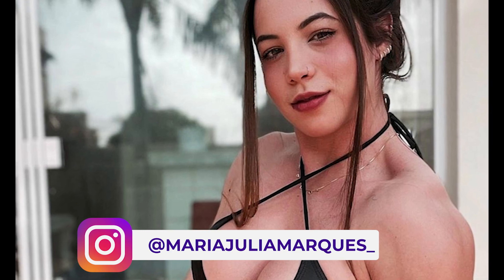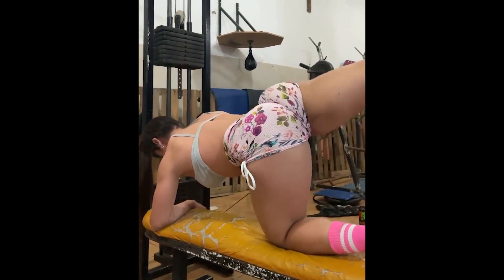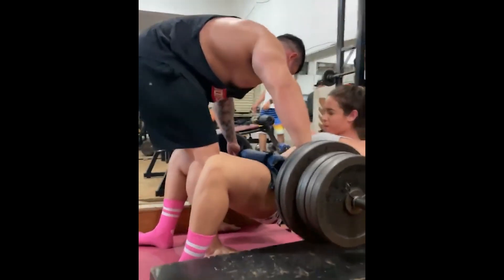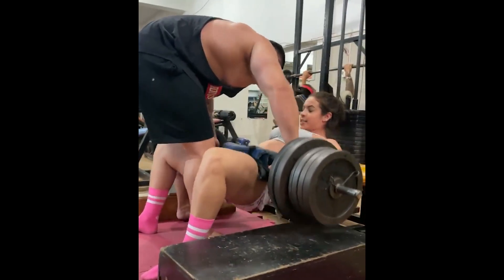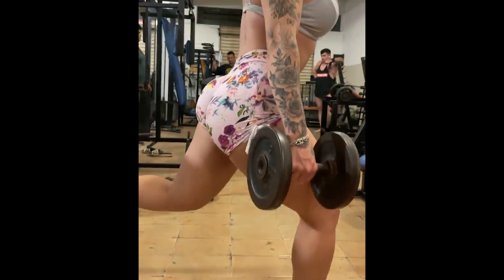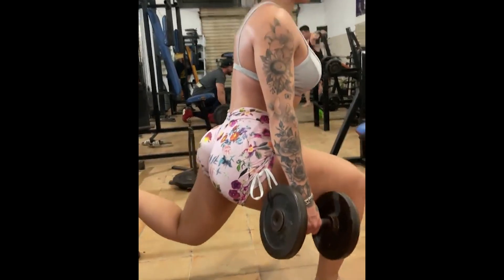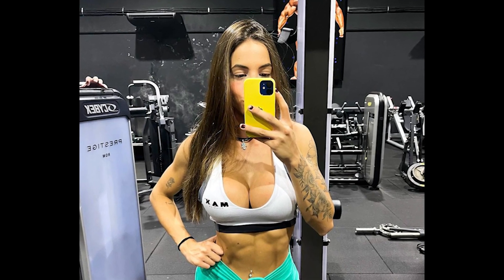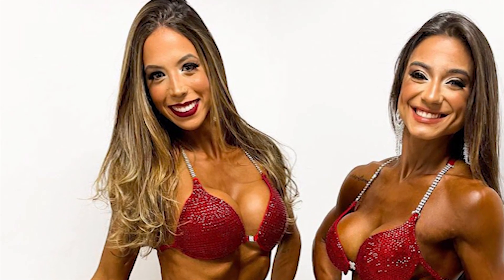MARIA JÚLIA MARQUES | GLUTES WORKOUT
Maju